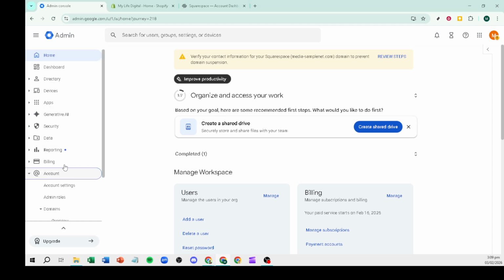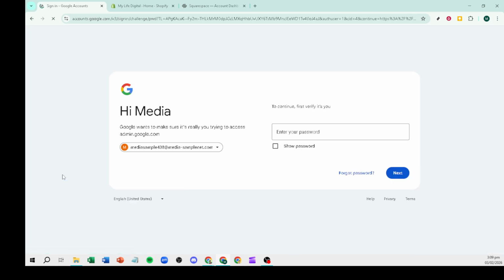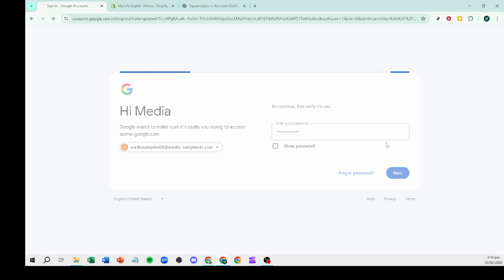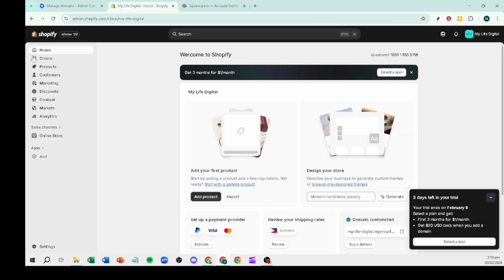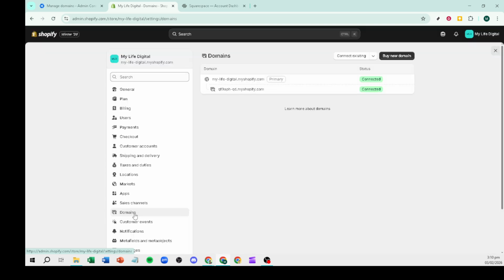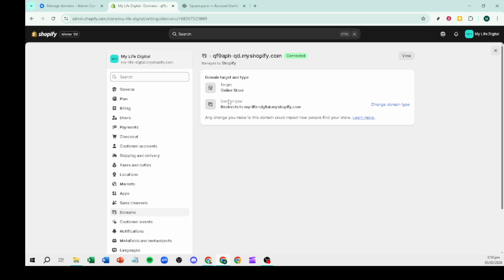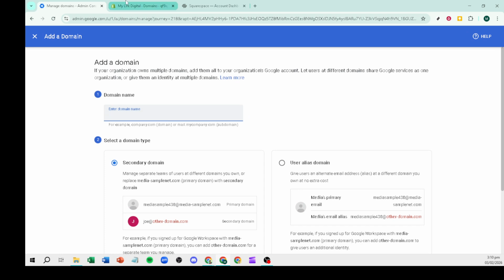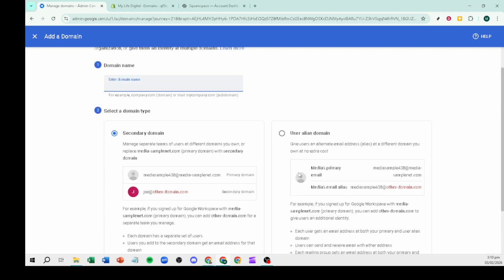How to Set Up Google Workspace Email with Shopify-Registered Domain [Full Guide 2026]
How to Set Up Google Workspace Email with Shopify-Registered Domain 2025 Easy Tutorial [Full Guide 2026]

In today's video we cover: set up google workspace email with shopify domain, connect shopify domain to google workspace, shopify google workspace setup tutorial 2026, configure dns shopify for gmail business, google workspace domain verification shopify, set mx records shopify google workspace, business email setup step by step, google workspace admin setup guide, shopify domain email configuration tutorial, google workspace training video